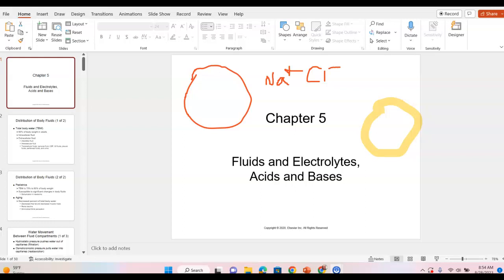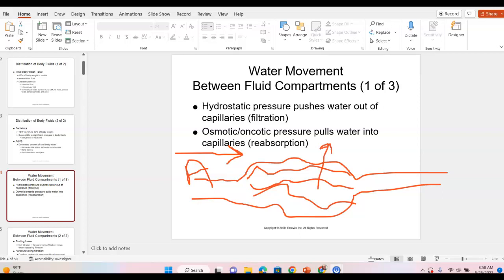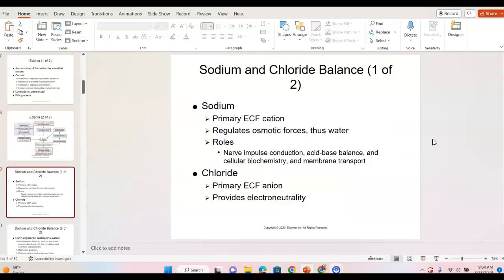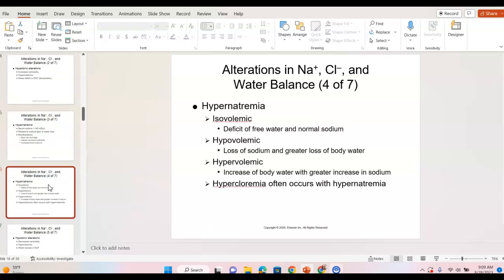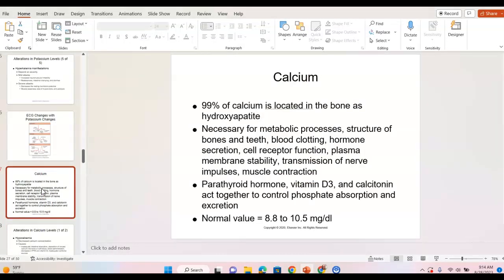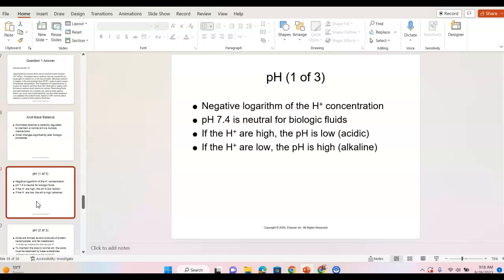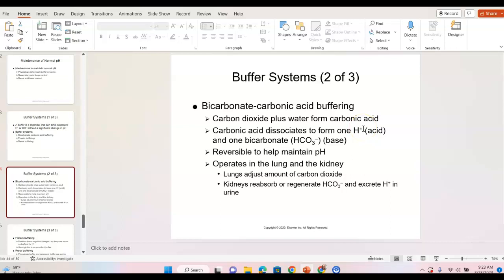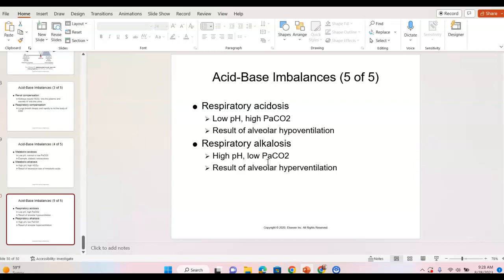Wilkes Ch 5 Lecture